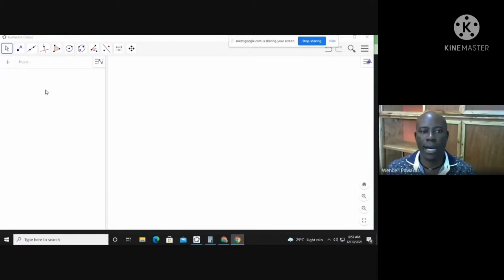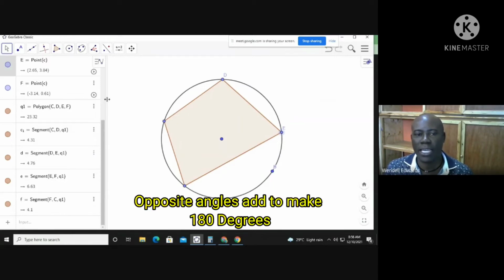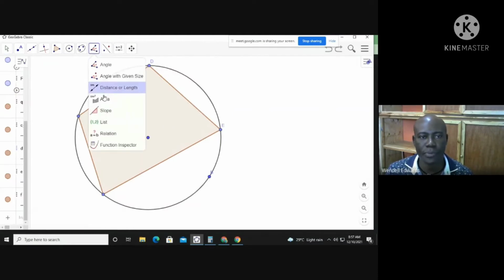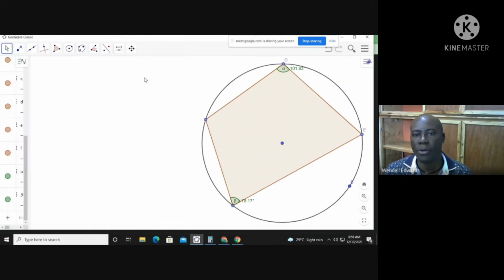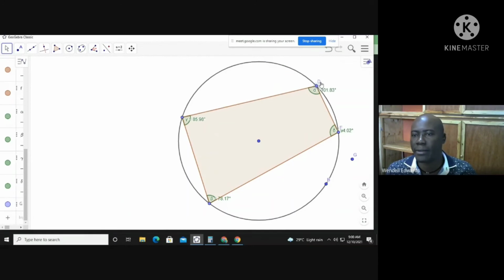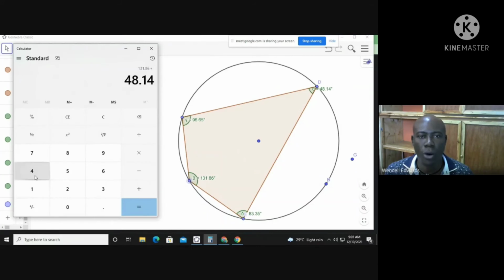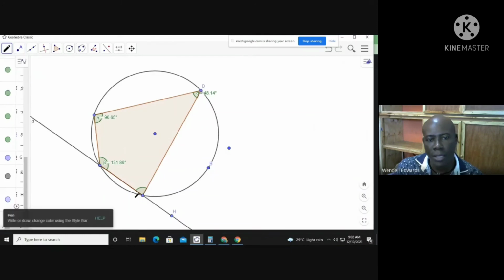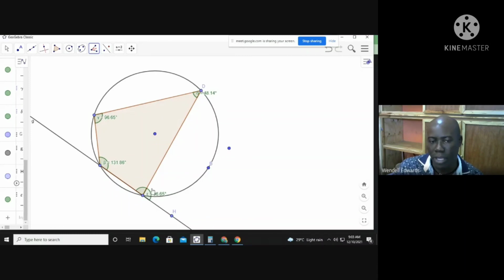Circle Theorem : Episode 3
In this video tutorial I looked at the cyclic quadrilateral. It was explained that all four vertices must be on the circumference of the circle before it can be classified as a cyclic quadrilateral. I discussed the rule that says opposite angles in a cyclic quadrilateral add to make 180 degrees. Finally I viewed the exterior angle of a cyclic quadrilateral to show that it is equal to the interior's opposite.